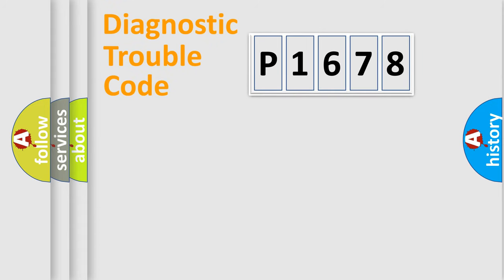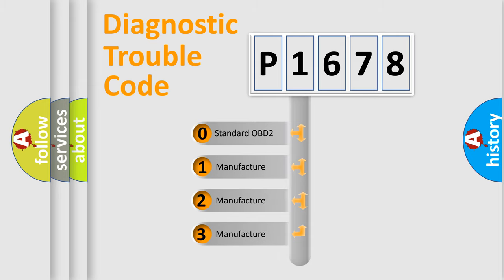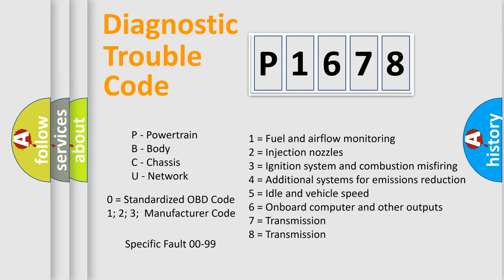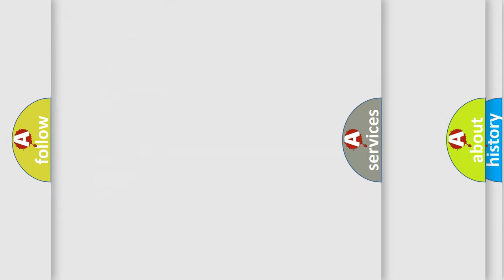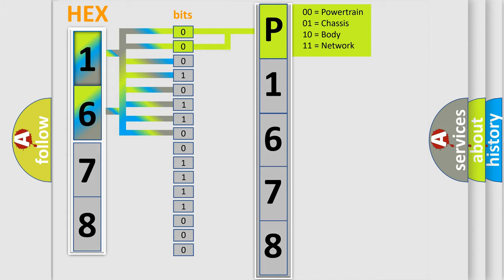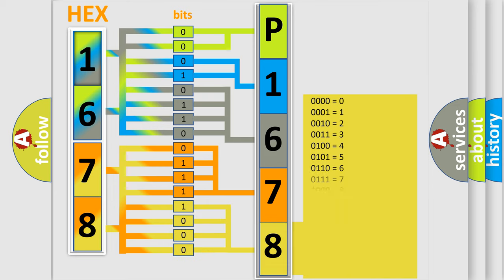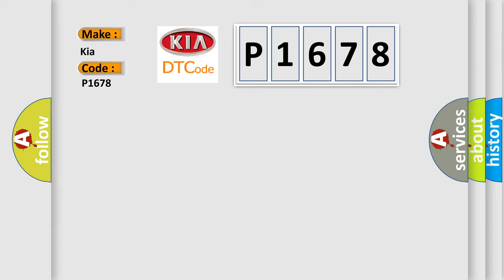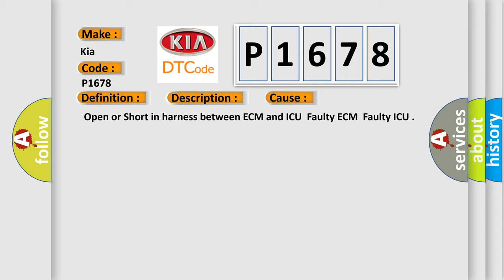DTC KIA P1678 Short Explanation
Contents:
0:21 Basic DTC analysis according to OBD2 protocol standard.
1:48 Insight into programming
2:58 A diagnostically understandable description of the Diagnostic Trouble Code
3:05 Basic error definition

Make:
Kia
Code:
P1678
Definition:
Immobilizer-EMS No Request ( EMS data line open, no immo.)
Description:
The DTC will set,there is no data transmitted from ECM for 5 seconds after ignition ON.
Cause:
 Open or Short in harness between ECM and ICUFaulty ECMFaulty ICU